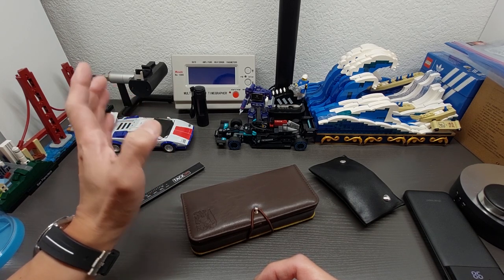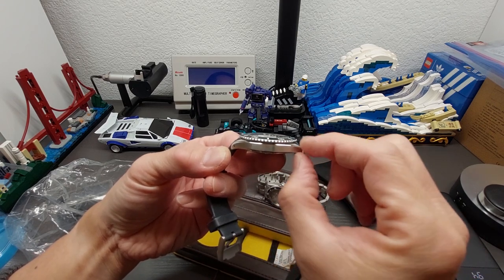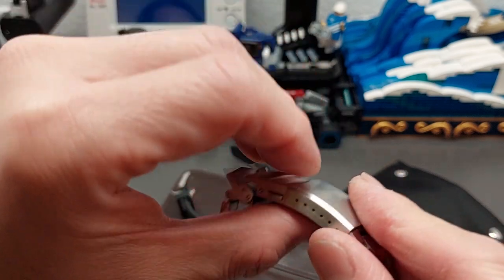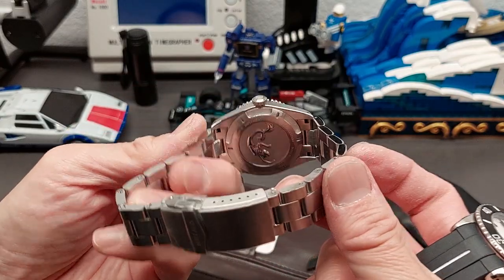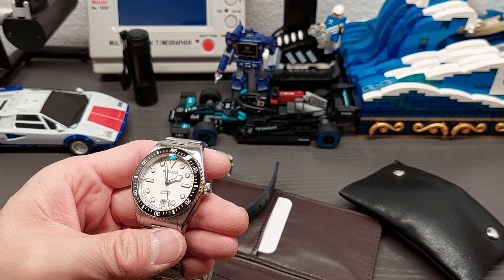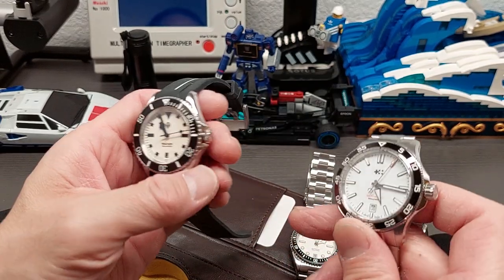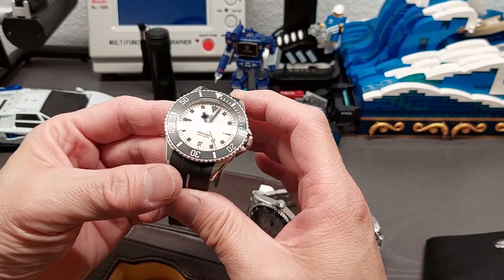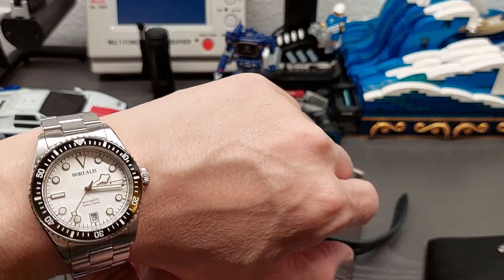Borealis BullShark V2 Unboxing + Comparison to NTH Nacken & CW C60 Trident Pro 300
The Borealis BullShark V2 just received today and I do an unboxing of it. I got the white frost dial with the Snowflake handset with black bezel and date at 6.

I also do a  comparison to NTH Nacken & CW C60 Trident Pro 300, the other two white dial black bezel divers I own.